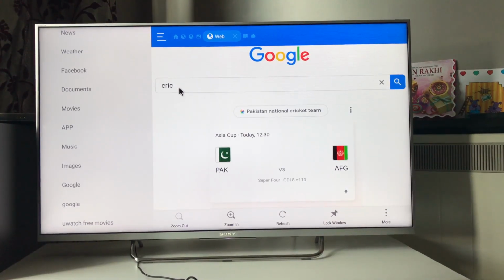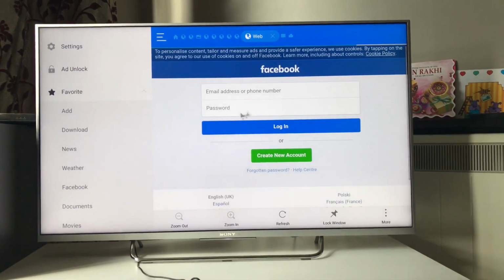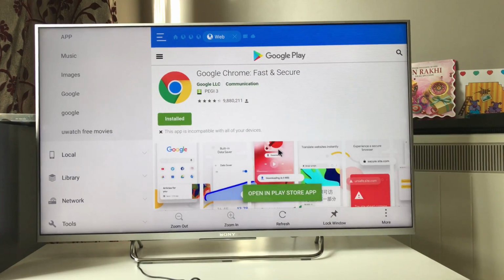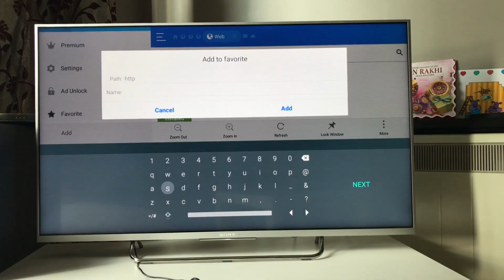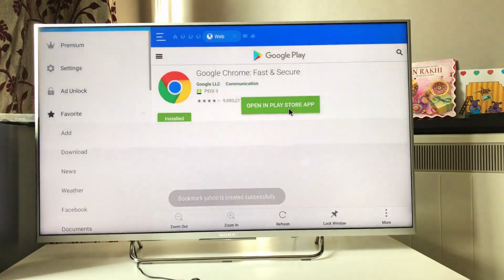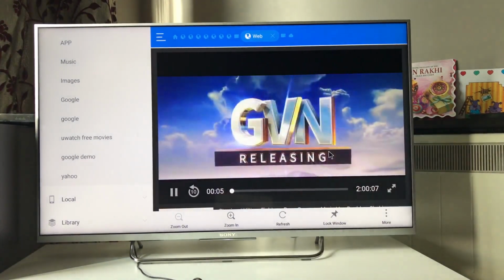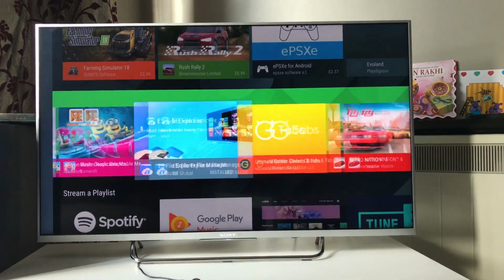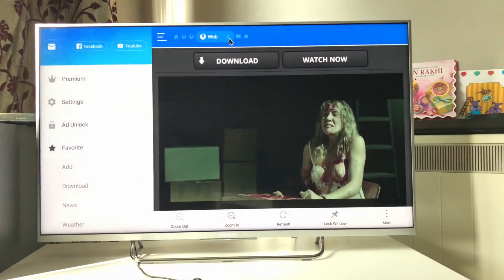How to Get Google Chrome on ANY Sony Android TV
Learn how to download and install web browsers, Google Chrome, and any app on your Sony Bravia Android Smart 4K UHD TV. In this step-by-step tutorial, we show you how to set up web browsing, access Google search, and install essential applications on your television.

📌 In this video, you'll learn:
• How to set up Google as your TV search engine
• How to download and install Google Chrome / web browsers on Sony Bravia
• Tips for managing and launching sideloaded apps on Android TV
• Navigating web pages and setting up your favorite sites

Applicable to Sony Bravia 4K UHD Android TV models and compatible Google TV devices.